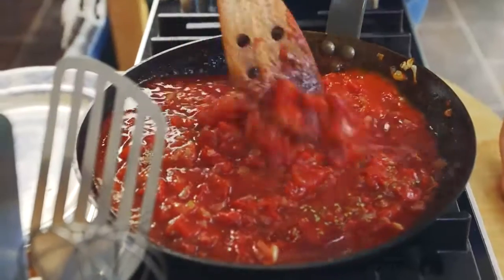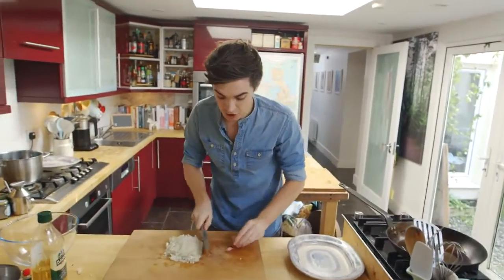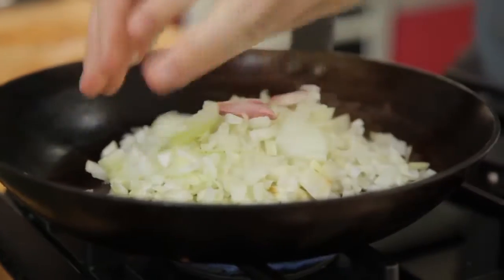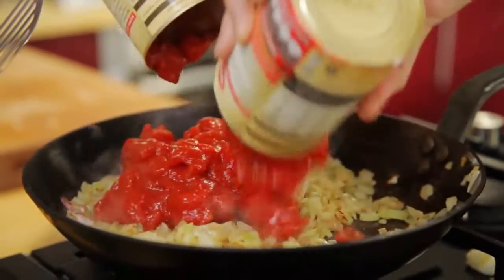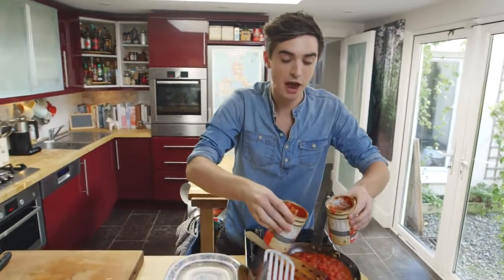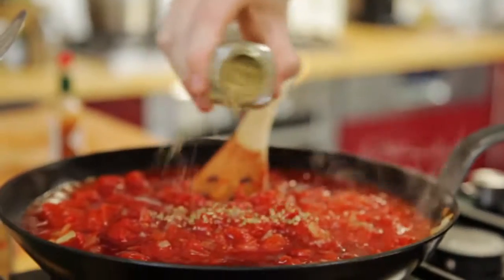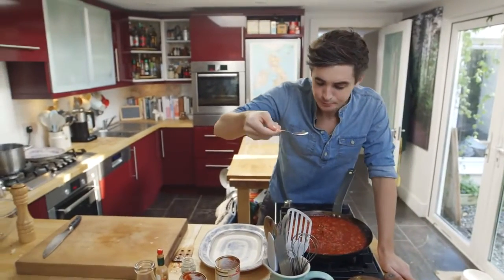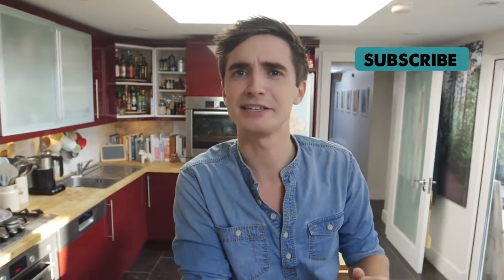How to make Basic Tomato Sauce!